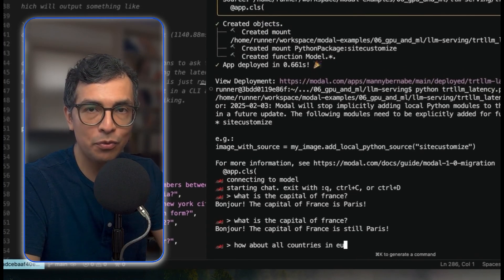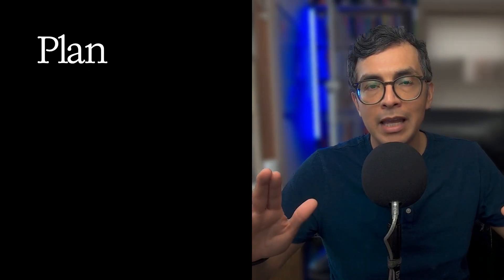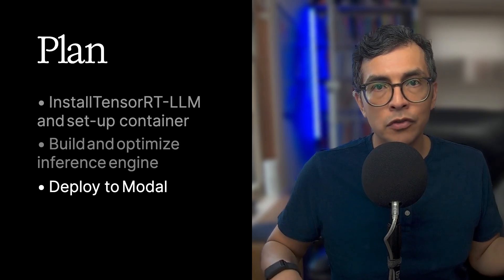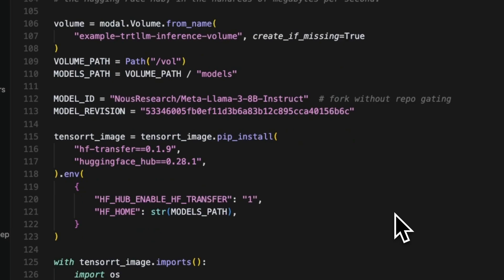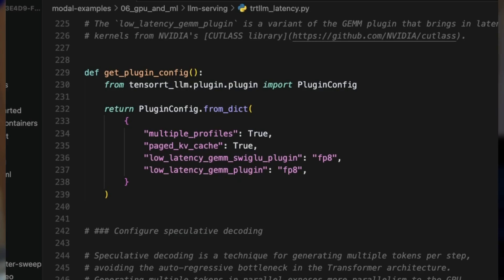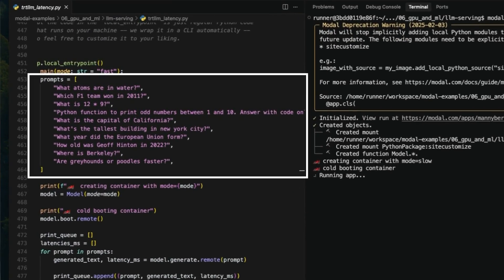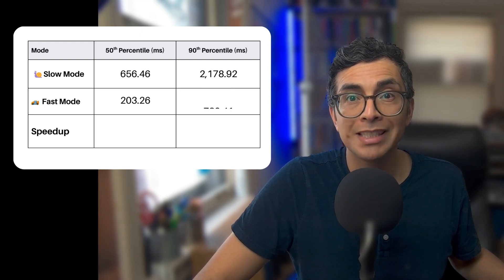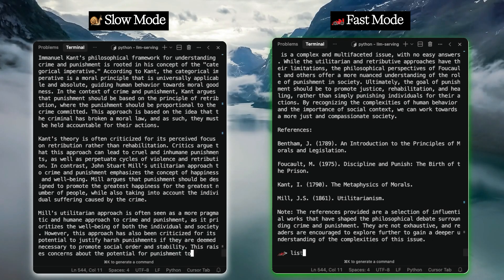⚡Blazing Fast LLaMA 3: Crush Latency with TensorRT LLM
In this video, you’ll learn how to serve Meta’s LLaMA 3 8B model using TensorRT-LLM on Modal and bring latency down to under 250ms. Perfect for real-time apps like chatbots and code assistants.

We’ll walk through setting up your environment, building the engine with FP8 quantization and speculative decoding, benchmarking results, and deploying on Modal’s serverless GPUs.

🔗 Links and Resources
📘 Full tutorial

💻 Try Modal with $30 in free monthly GPU credits